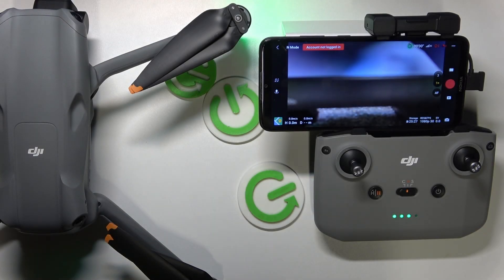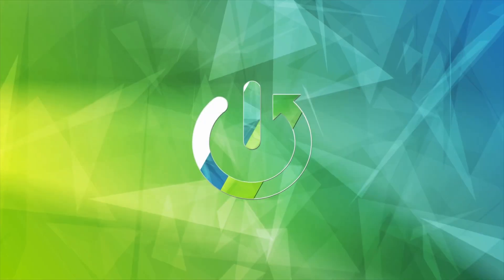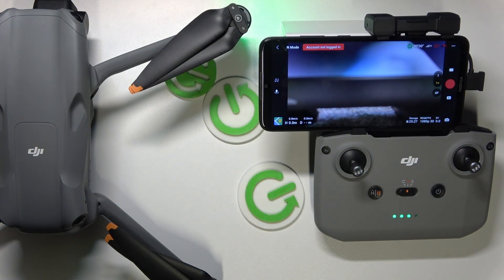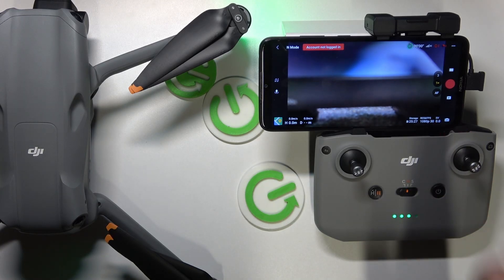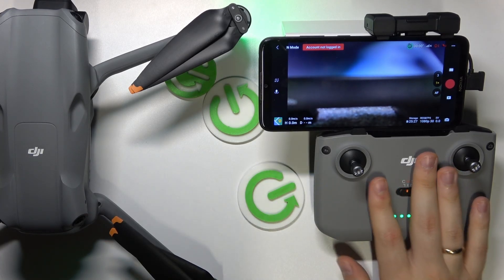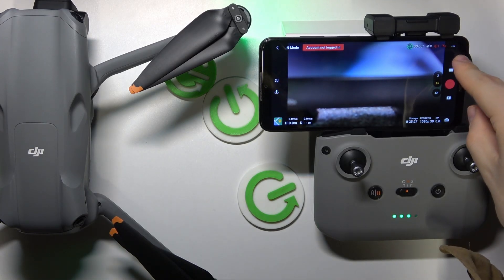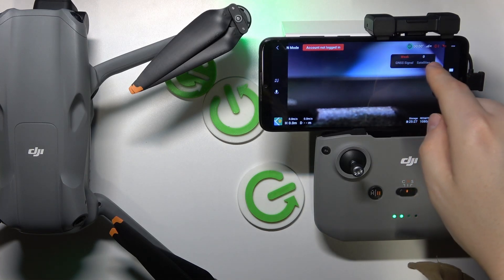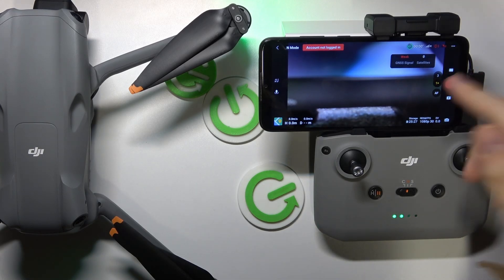How to Check How Many Satellites the DJI Air 3 Drone is Connected To?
Discover how to check the number of satellites your DJI Air 3 drone is connected to with this helpful tutorial. Learn step-by-step instructions to monitor GPS signal strength and ensure optimal positioning accuracy for your flights. Whether you're planning a precise aerial mission or troubleshooting connectivity issues, understanding satellite connection on the DJI Air 3 is essential for safe and reliable drone operation.

How to see the amount of satellites the drone is connected to in DJI Air 3? How to find the satellites amount in DJI Air 3? How to check the satellite count in the DJI Air 3 drone? How to measure the satellite connection quality on DJI Air 3?